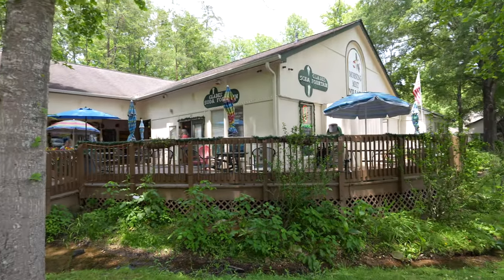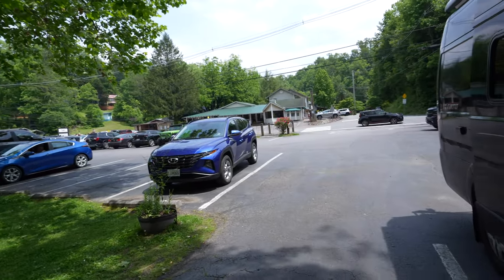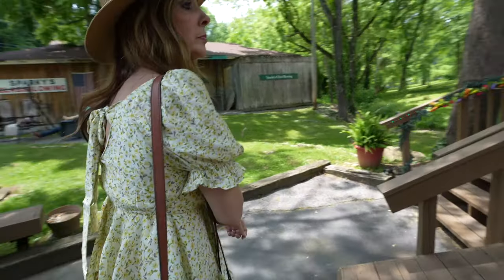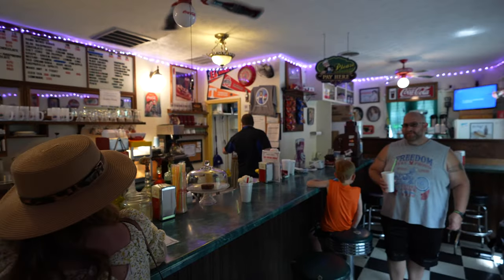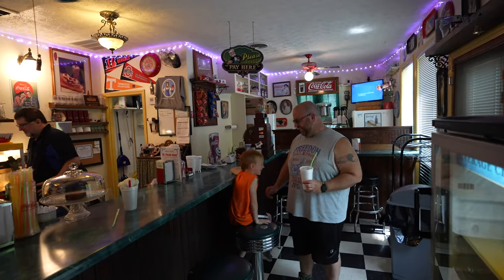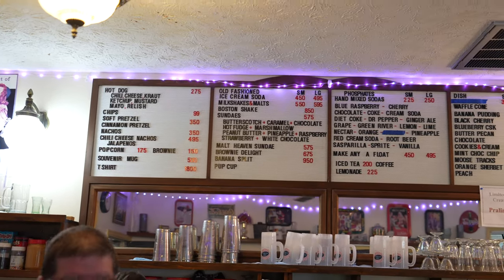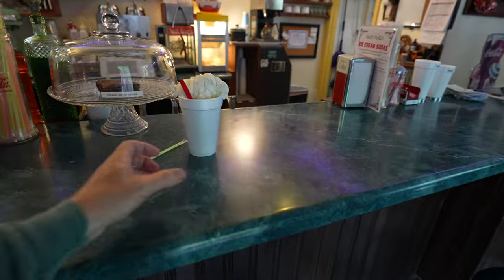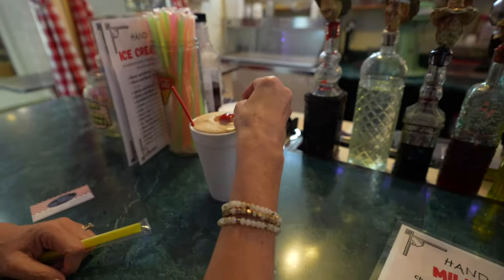Glades Soda Fountain in Gatlinburg's Art's & Crafts Community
🎥 IN THIS EPISODE → we take you on a journey to one of Gatlinburg's hidden gems - Glades Soda Fountain. Located in the heart of the Arts & Crafts community, this charming soda fountain takes you back in time with its vintage decor and delicious treats. Join us as we indulge in their famous milkshakes and classic soda fountain drinks. Find our cylinder and win a free Soda from Glades Soda Fountain. Don't miss out on this must-visit destination in Gatlinburg!

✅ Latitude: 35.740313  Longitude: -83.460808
✅ Please include the code located in the cylinder also
✅→ OUR SMOKY MOUNTAIN TRAVEL PLANNER!
Send mail:
Fridays Forever